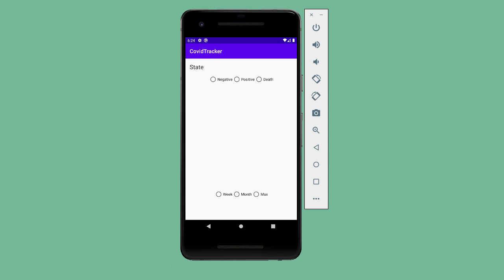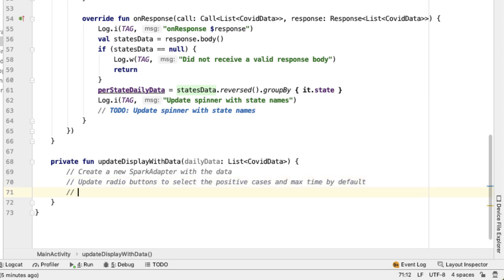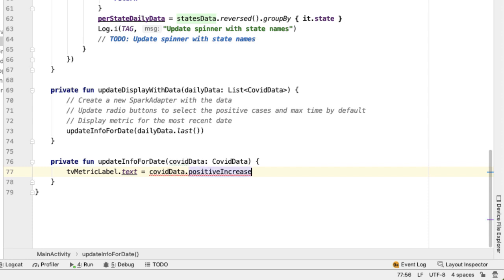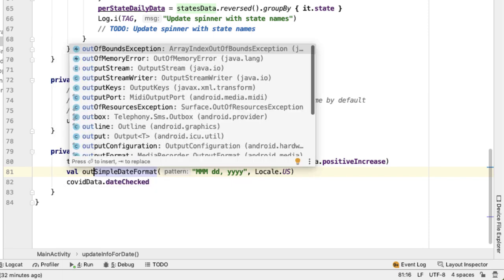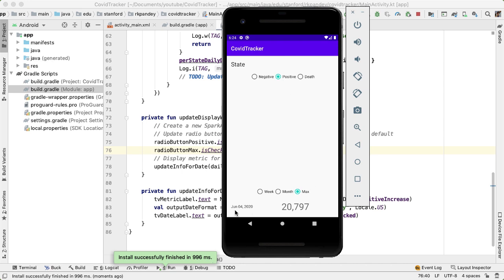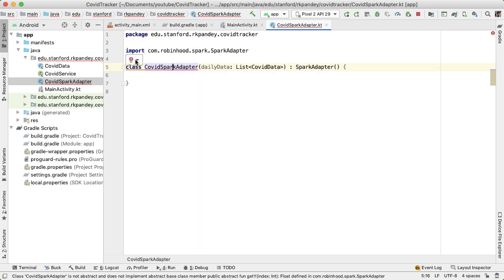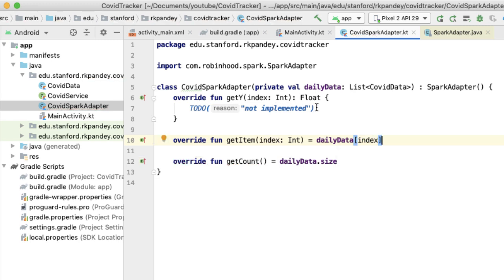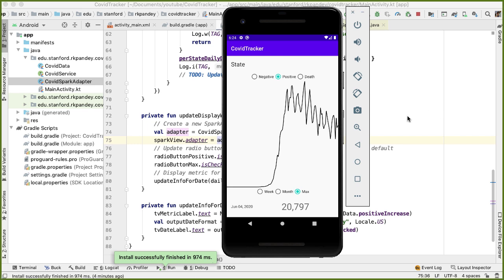COVID-19 Tracking App (Robinhood Style) Ep 4: Render Spark Line Chart - Android Studio Kotlin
In this episode (4 of 8), we render the Spark chart using the daily national data we receive from the API. We create a SparkAdapter class which is used by the Spark library to determine the metric measurement on each day.

In this series, we build an open-source Android COVID-19 tracking app using core UI components from the Robinhood stock trading app. The app displays key metrics around the growth of coronavirus, including the number of positive cases, negative cases, and deaths per day.

Link to code The app is ~200 lines of Kotlin code and the app size is less than 3 MB.

Relevant links:
➤ The data for our app is coming from The COVID Tracking Project